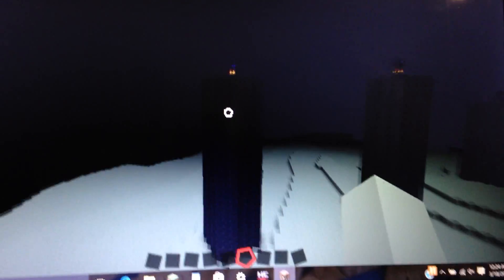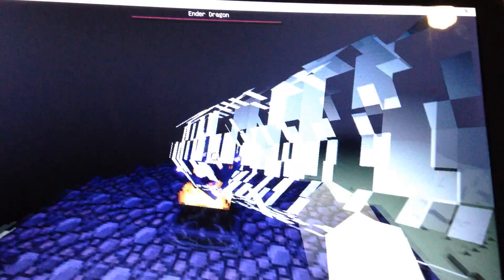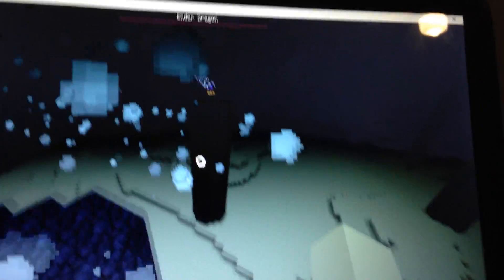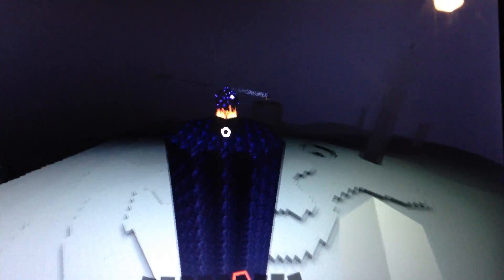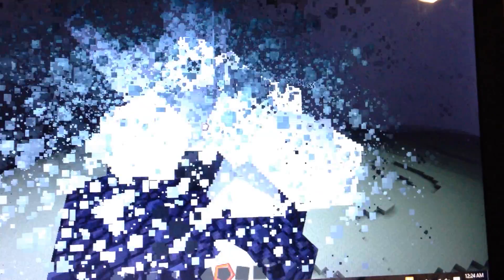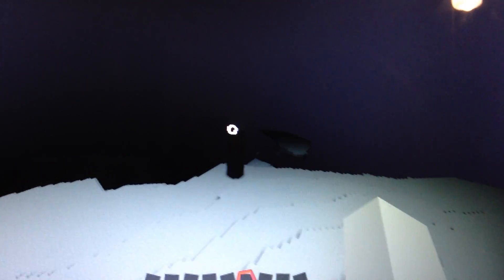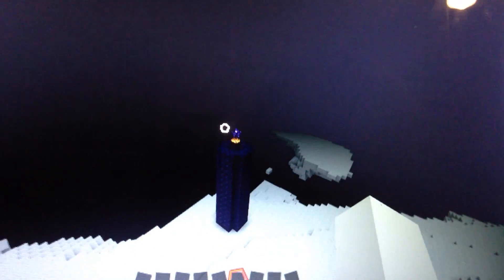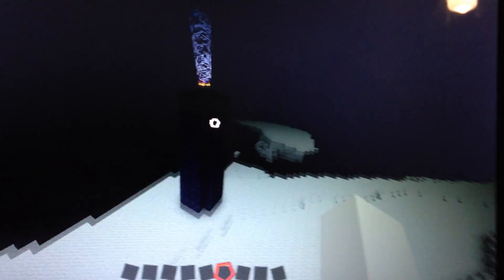Minecraft Gone Crazy -Part 3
Pedestals that regenerate as you play?! How can you ever get home with no portal to get you there? Maybe Minecraft isn't what it seems. Who knows, Herobrine could be back for revenge...